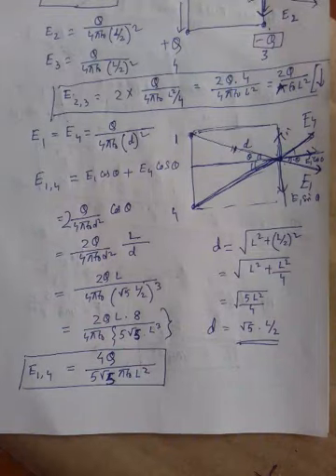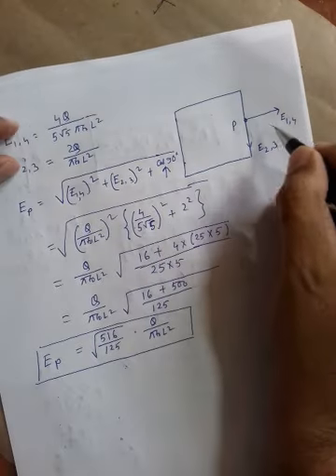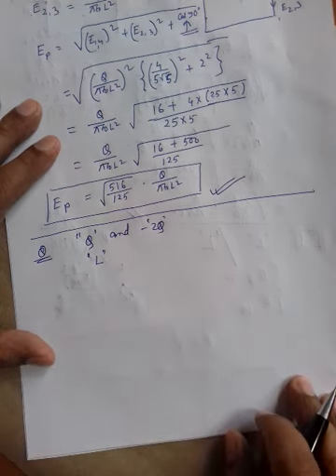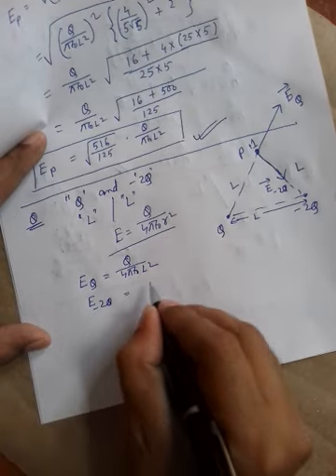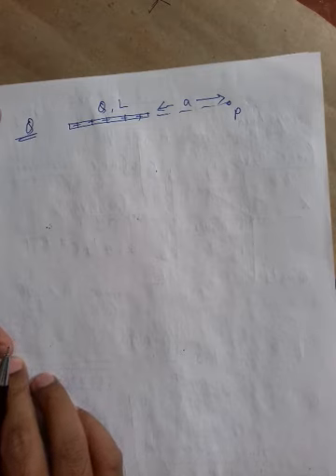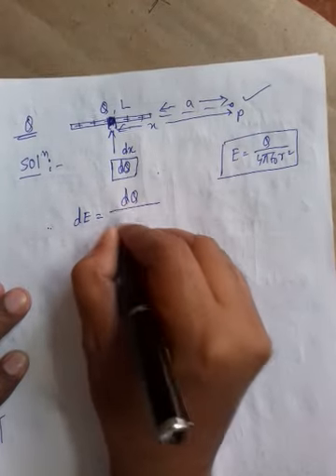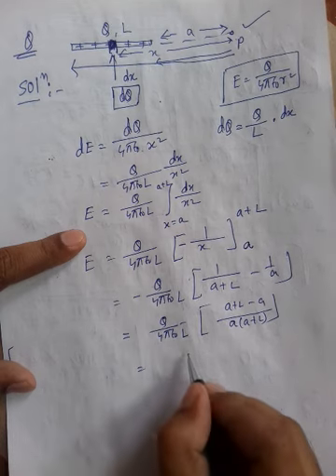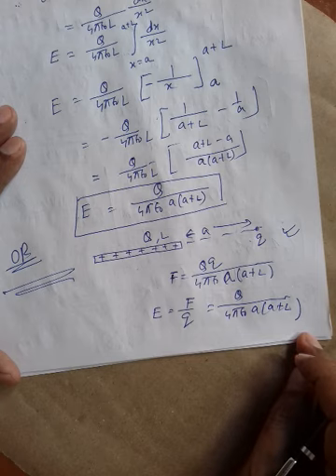Class 12.Electric Field.2nd lecture